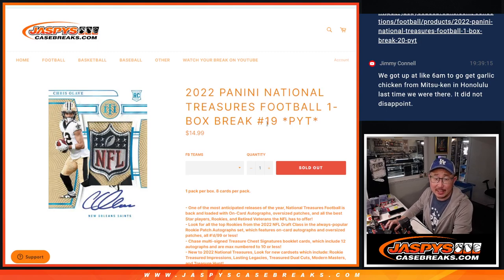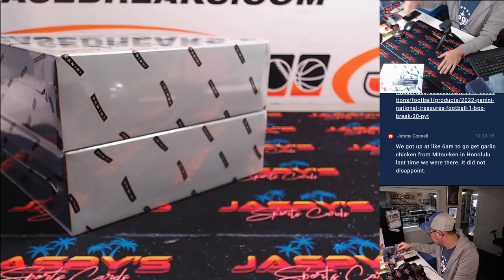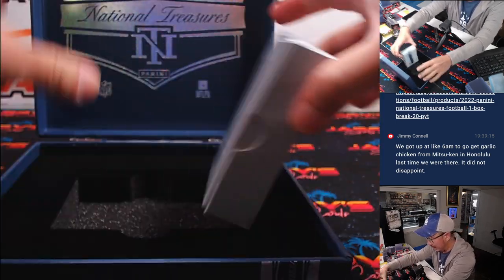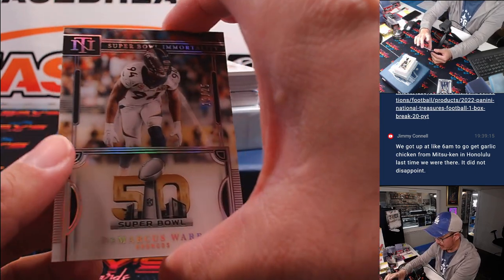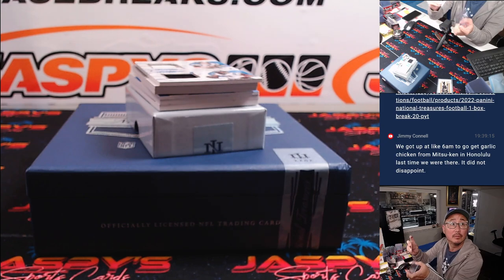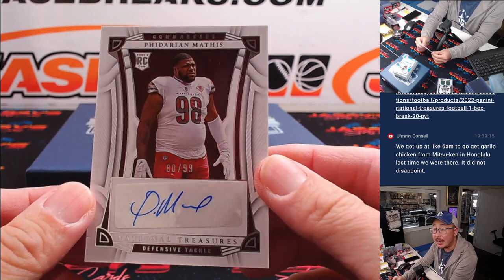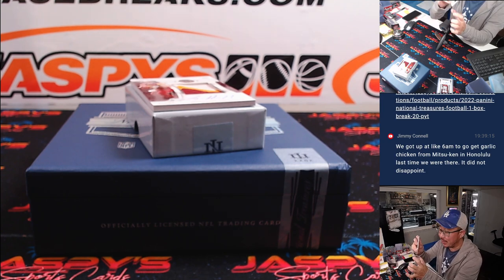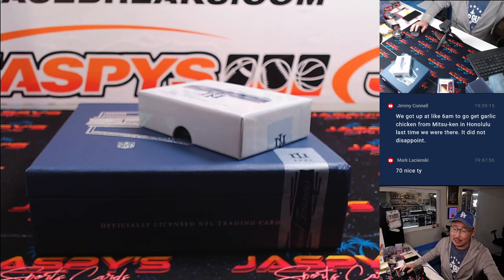Tu, 08/20/24 - 2022 Panini National Treasures Football 1-Box Break #19 *PYT*